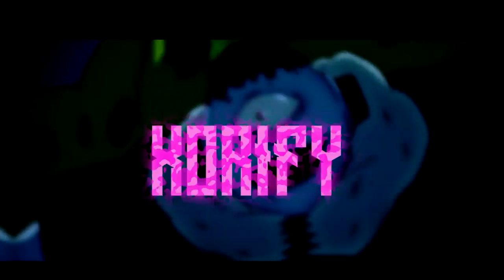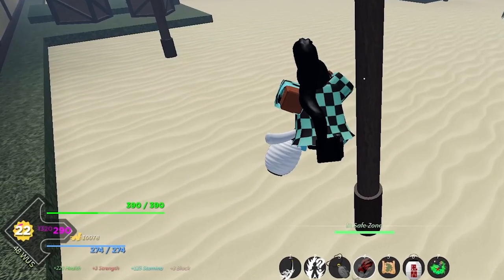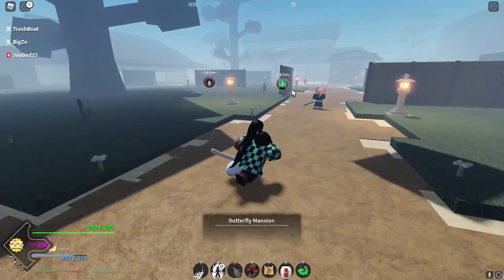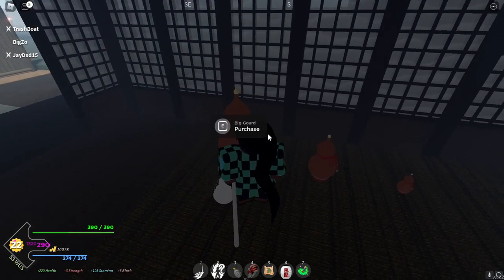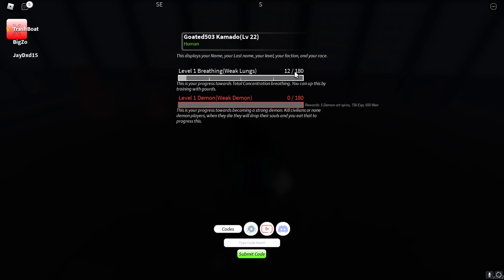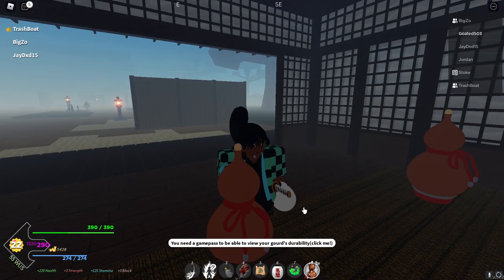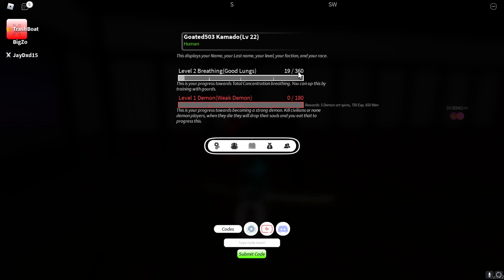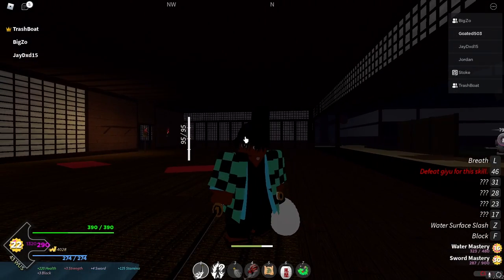How To Increase Your Breathing In Project Slayers | Gourd Training (In-depth)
In this video, I will be playing project slayers, aka the most anticipated demon slayer roblox GAME. In this video I will be showing you how to increase your breathing/gourd training. I hope you enjoy!

Code: FINALLYRELEASETIME!

About Xorify:
Stick around if you enjoy games such as Roblox Gta and Nba2k.

*INTRO WAS NOT MADE BY ME*